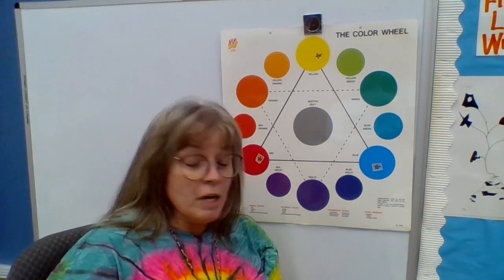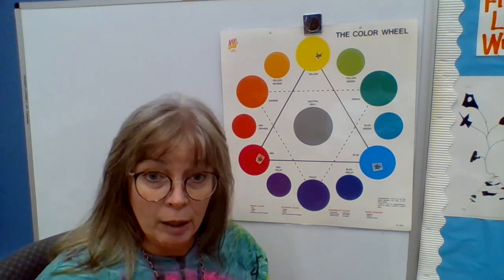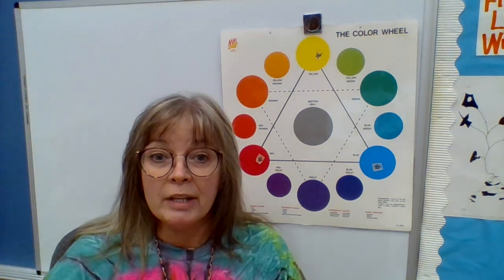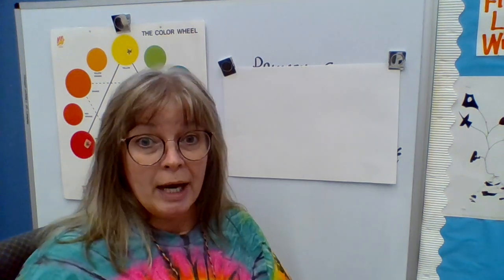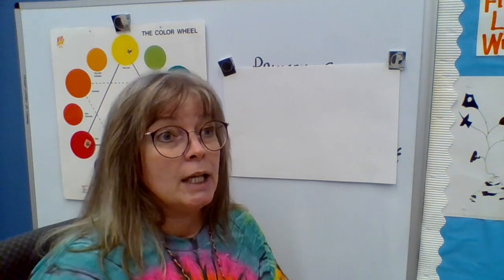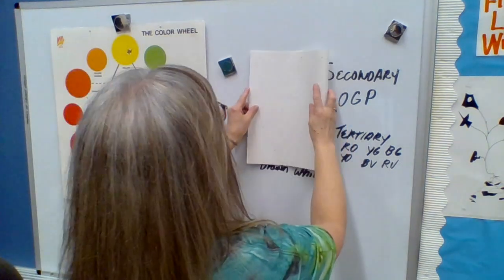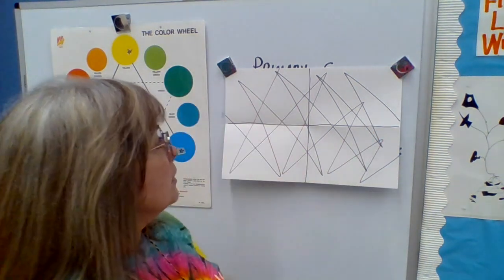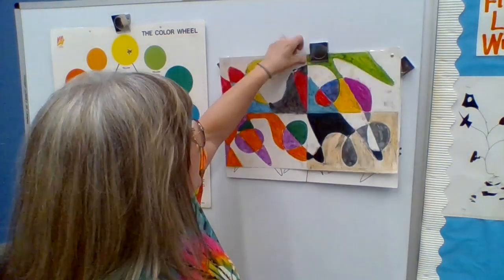Art 1- 4 Color quadrants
Kids art videos-these videos teach basic art skills through fun and engaging lessons. I hope you enjoy them!